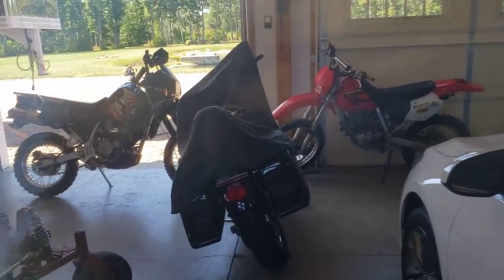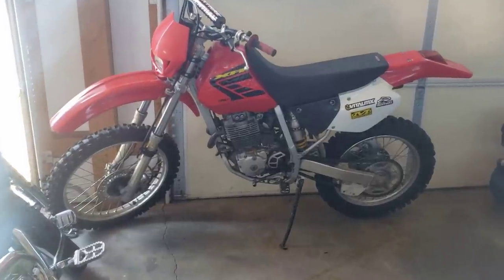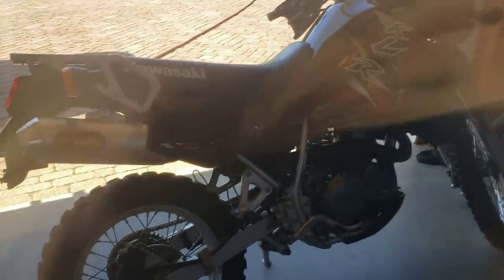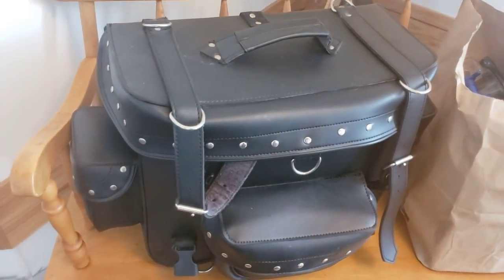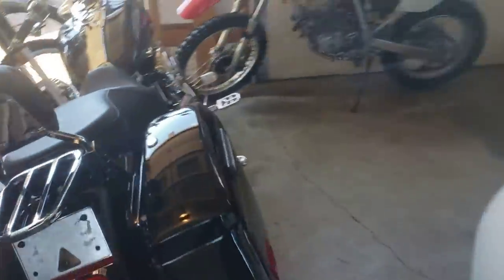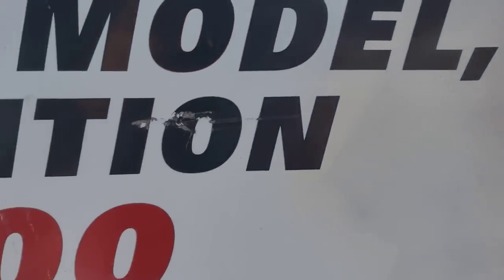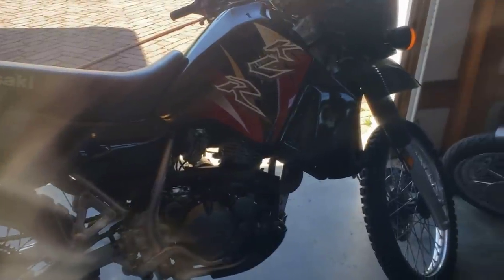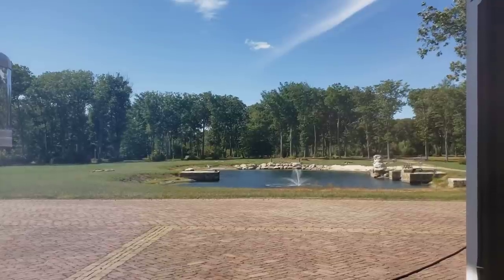WHATS IN YOUR GARAGE? KEN SR EXPLAINS WHY HONDA XR250, CR500R & XL650, KAWASAKI KLR650 CVO DYNA 110